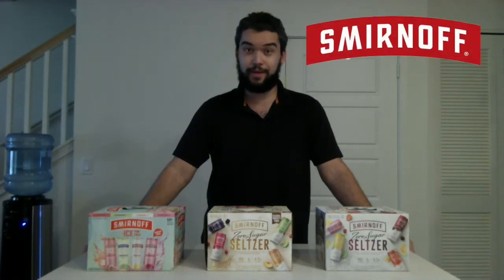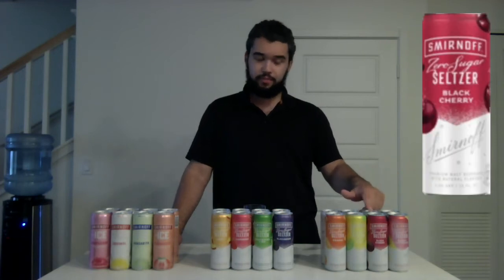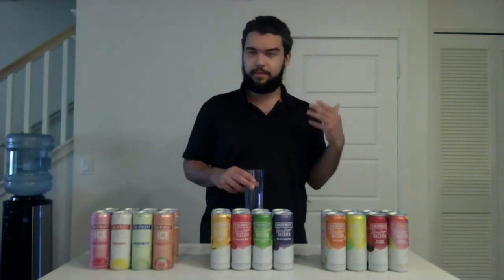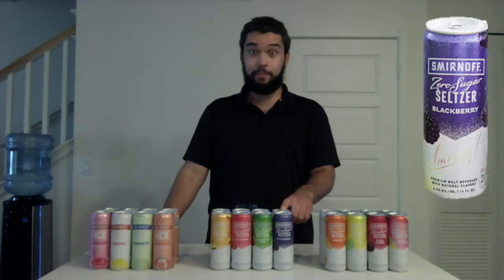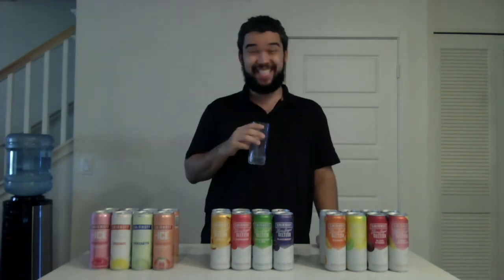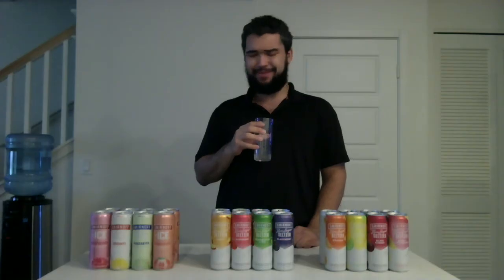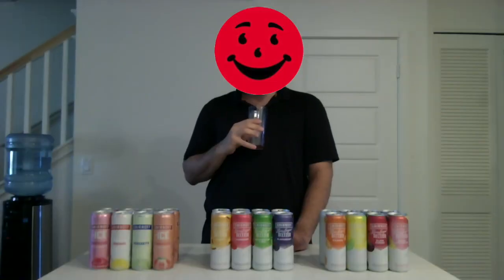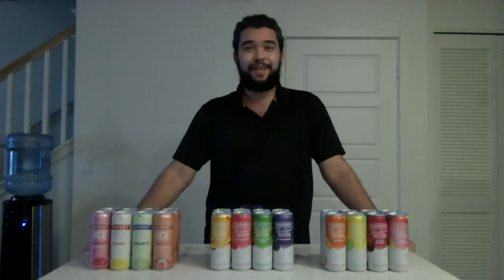Smirnoff Zero Sugar Seltzer Original, Seasonal and Ice Fun Variety Packs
I tried 3 Smirnoff Variety Packs. Some were good some not so great. Of course the Black Cherry flavor was the best flavor.